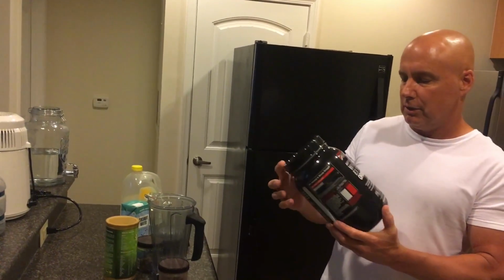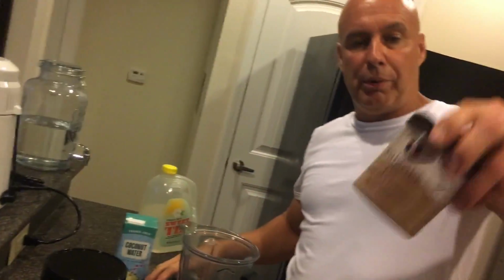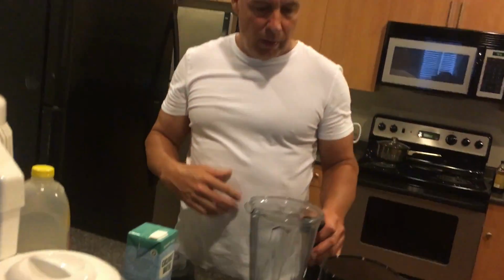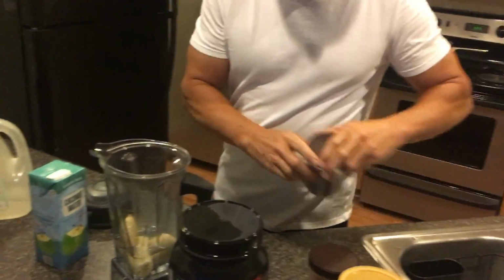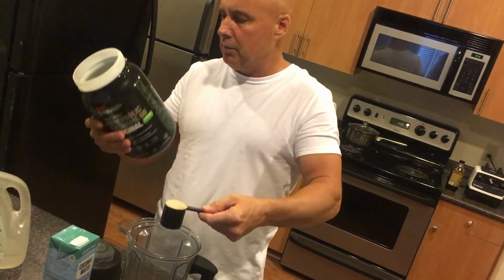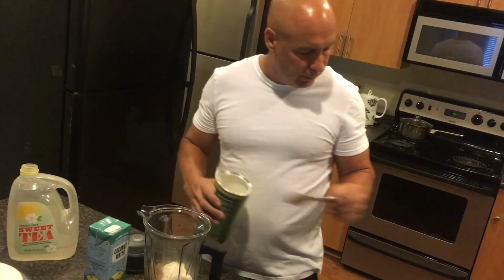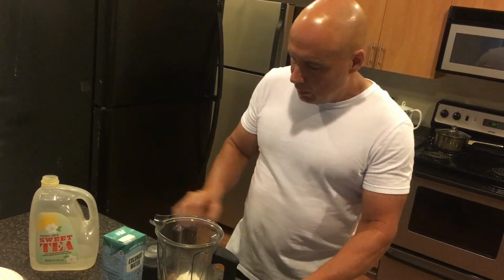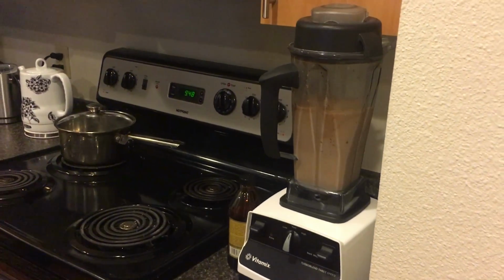Post Workout Protein Shake